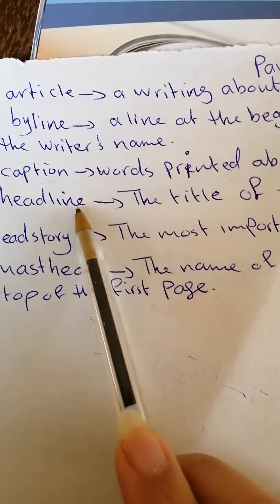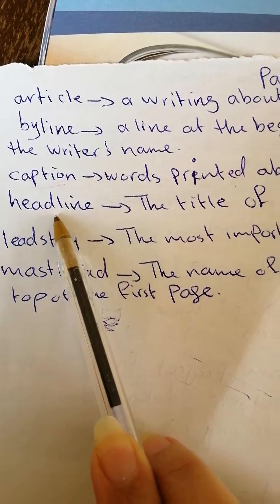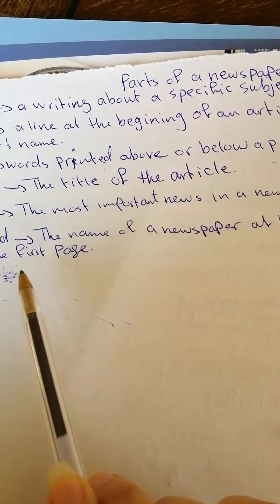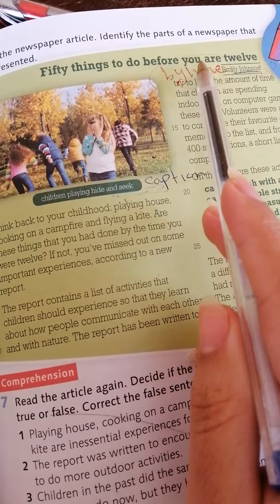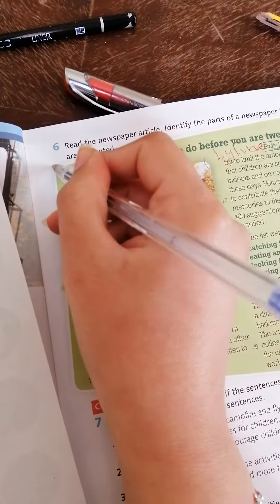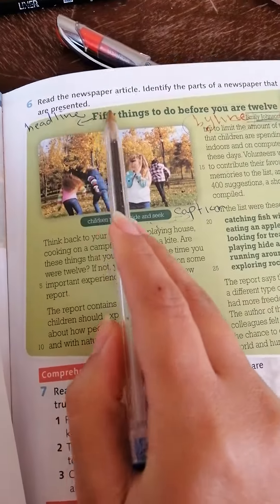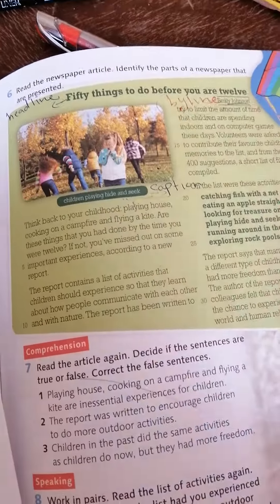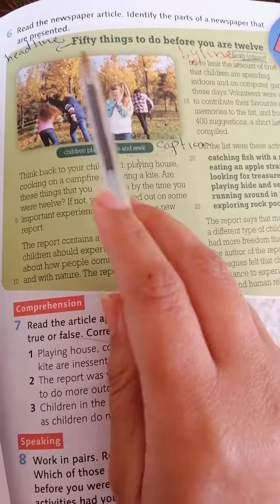Vocabulary SB P 66 parts of the newspaper Grade 11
Miss Rabeeaa Hammad English language